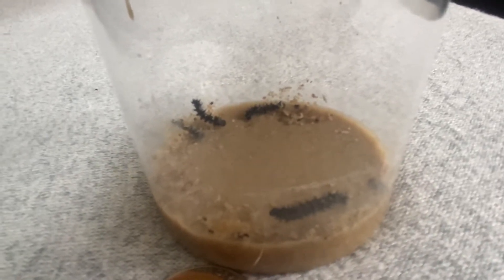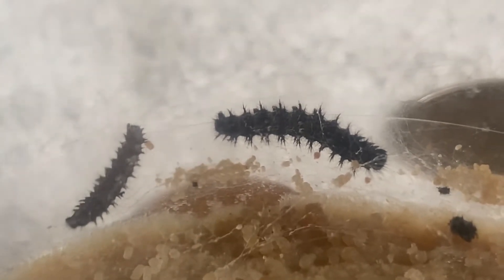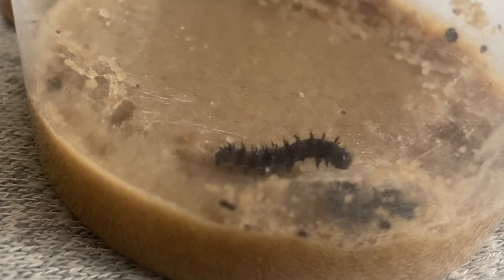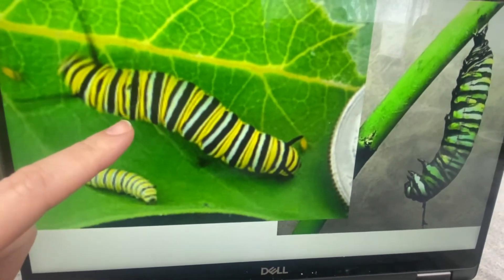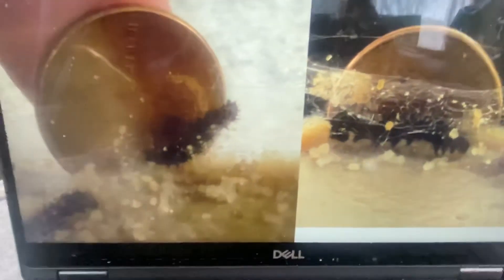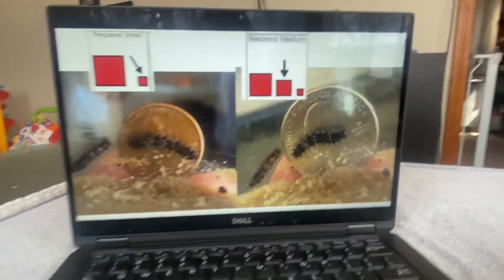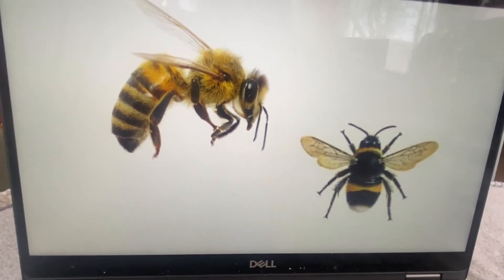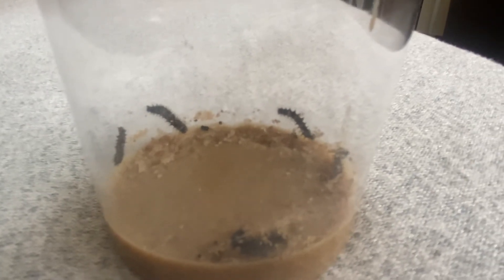Butterflies day 5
Touch “show more” to view the complete description
Do a google search for insects, see what they have in common and how they are different.  How many legs do they have, how many body parts, do they all have wings?  Do they all eat the same things, do they all change?  What do you think makes an insect an insect? Make a list of what you find!